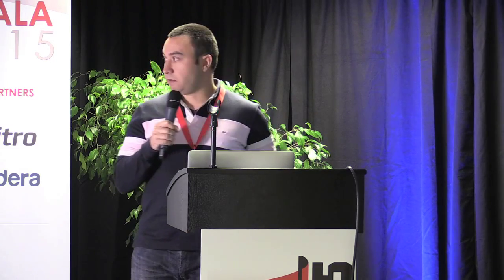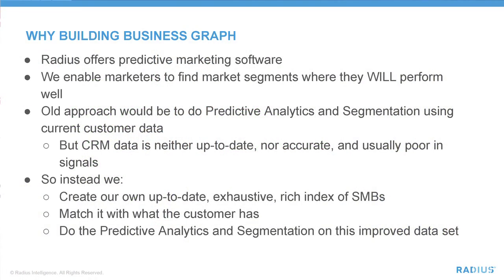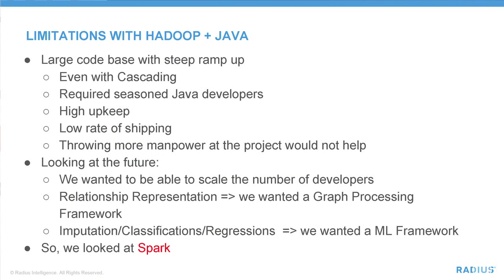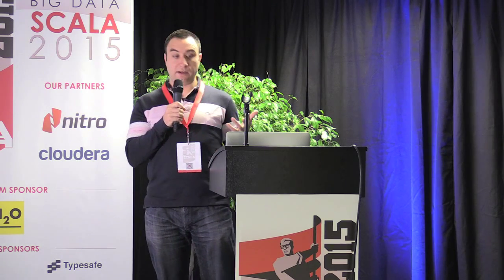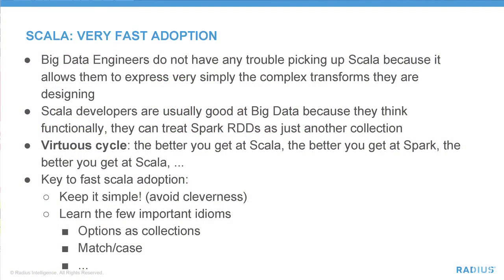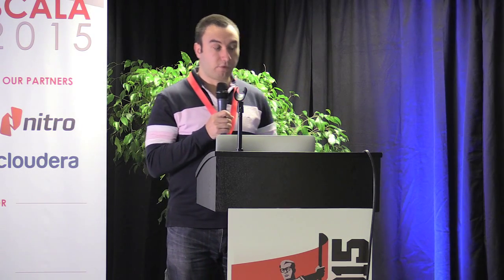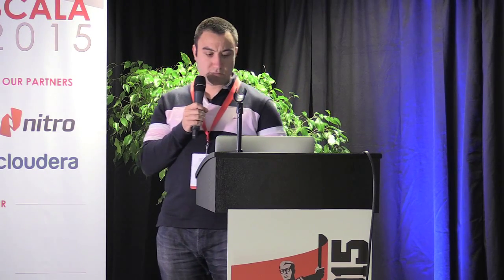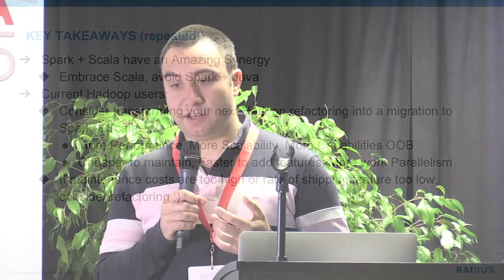BDSBTB 2015: Thomas Gerber, Index of all US Small and Medium Business with Scala and Spark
Radius Intelligence empowers Data Science to deliver an unique marketing intelligence platform used by hundreds of US companies. At Radius we have moved our entire data processing platform from Hadoop to Spark and this presentation will discuss how data scientists, data engineers and product managers come together to explore data and build new data processing and predictive models on top of our database of tens of millions of US businesses. The presentation will explain how Spark is used to deliver high speed matching across hundreds of millions of records leveraging Scala / Spark for data processing and how MLLib machine learning libraries are used to resolve and impute values for the Index.

Thomas Gerber is a Big Data Engineer lead @ Radius, where he crunches lots of data on lots of machines, using Spark and Scala.  He was a Solution Architect for 6 years at search engine software editor Exalead (acquired by Dassault Systemes), which gave him the passion for distributed systems.  Thomas also was cofounder and CTO of AODocs, which provides Smart Document Management as a service, on top of Google Drive.